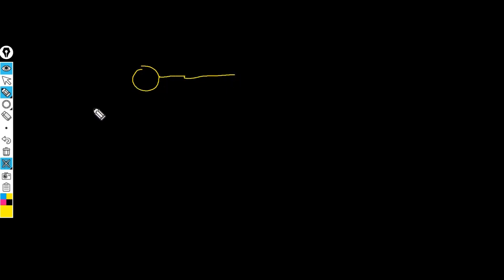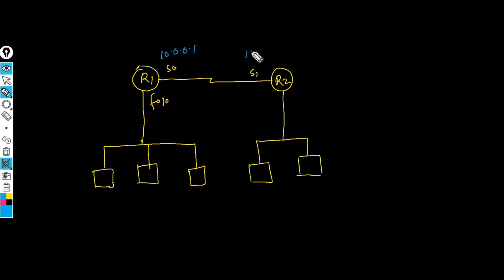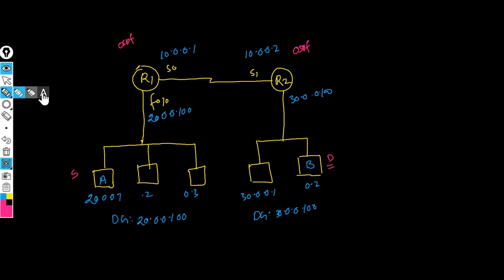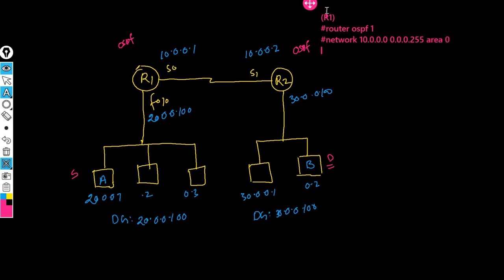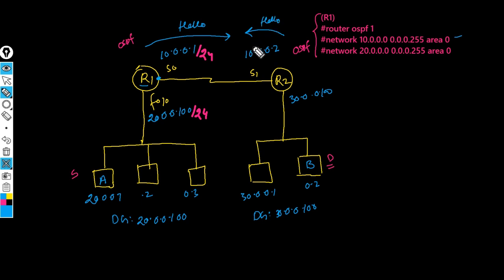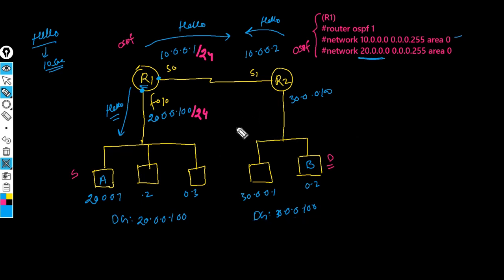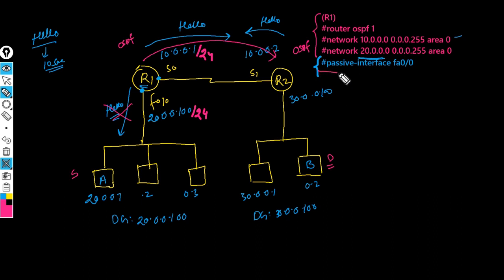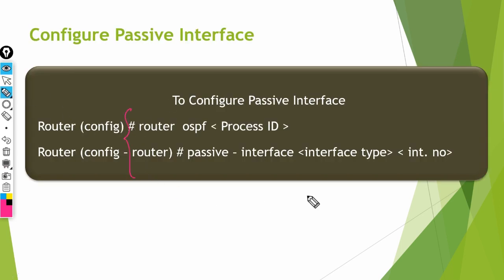Lesson 49 - Learn CCNA - OSPF : Passive Interface